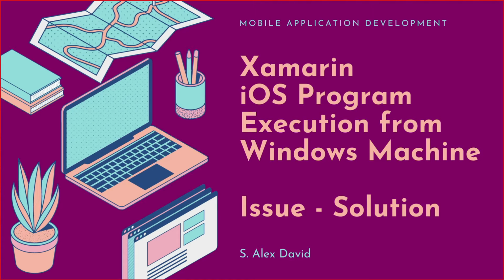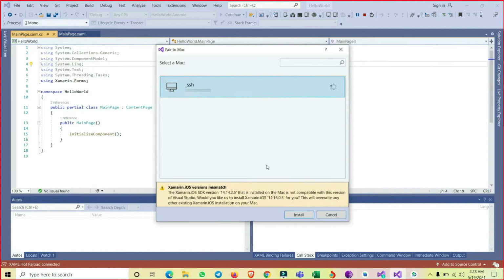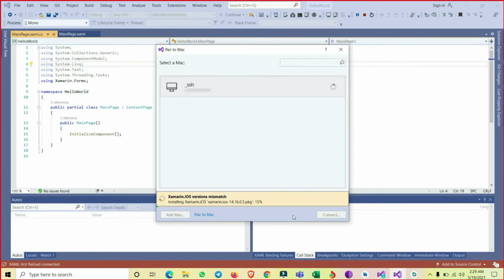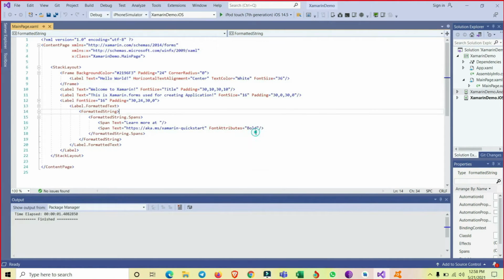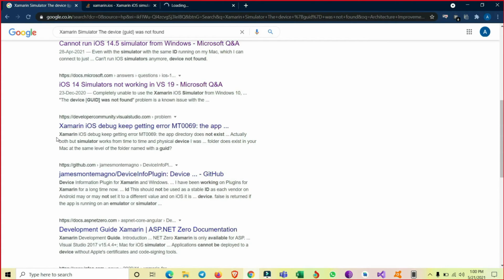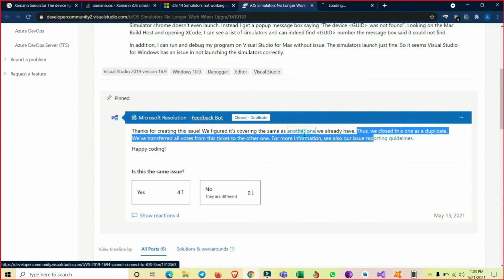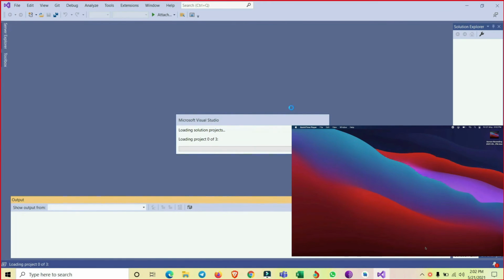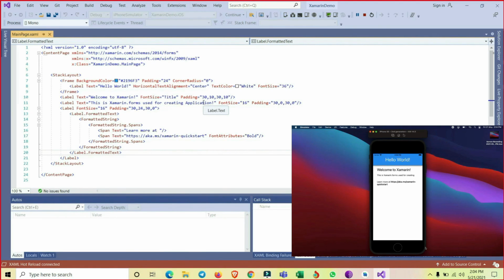Solving iOS program execution on Windows Xamarin